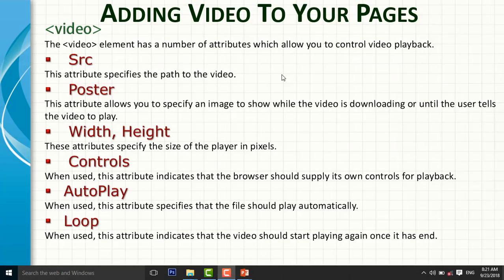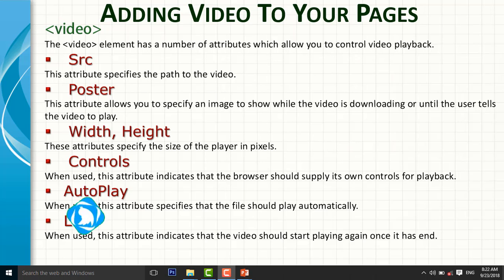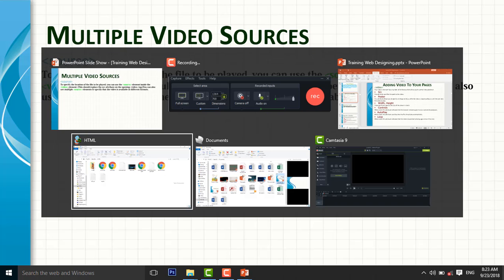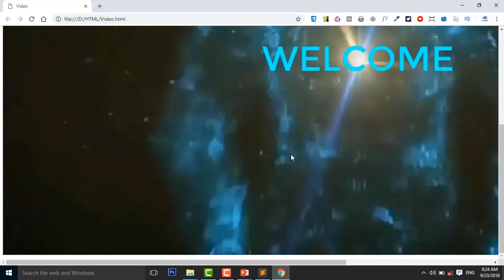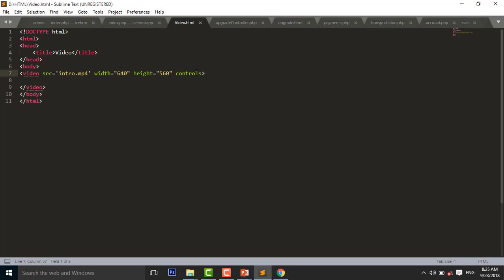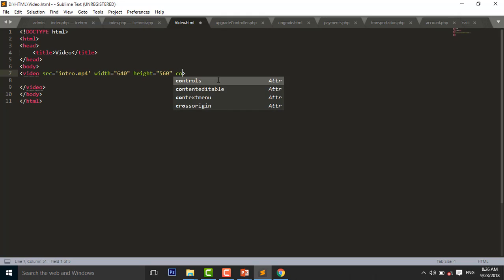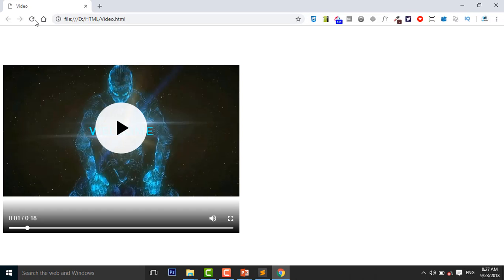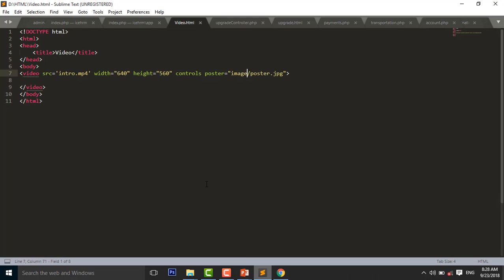Adding Video to Web page